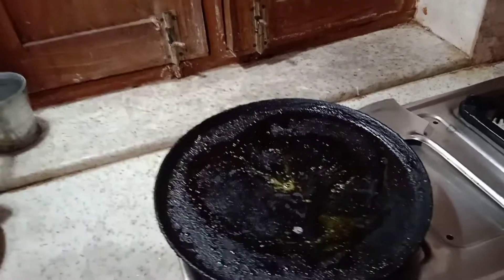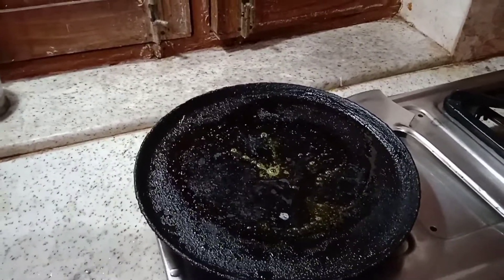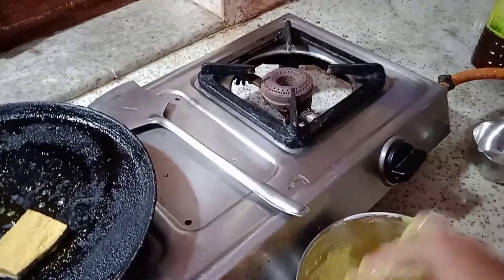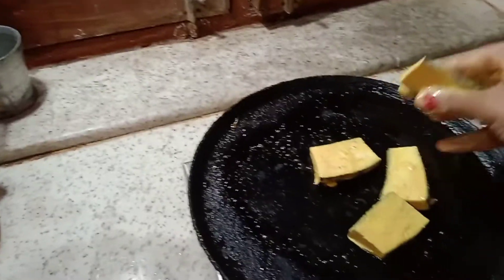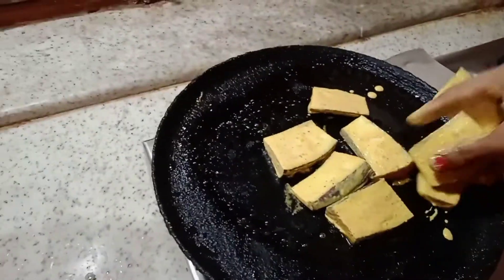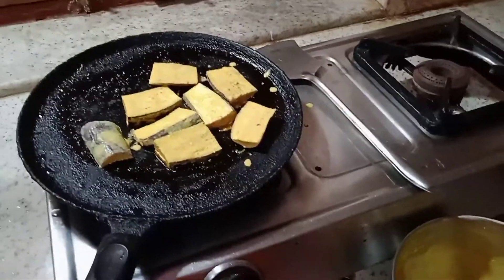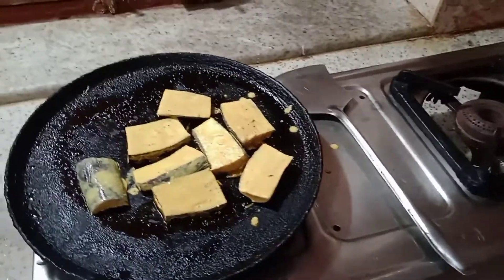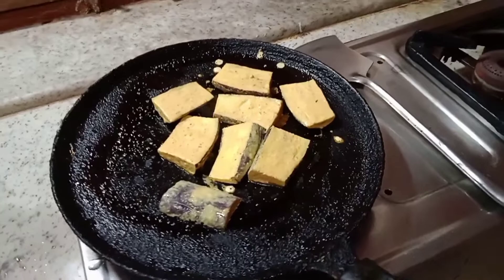First video (1)Simple Recipe baigana 🍆bhaja🍆👌🍛 @ odia vlogs with Arati 🙏🏻